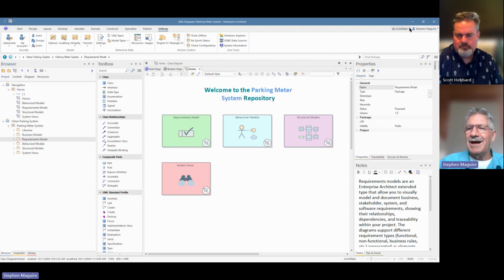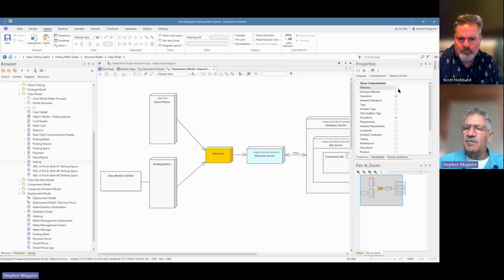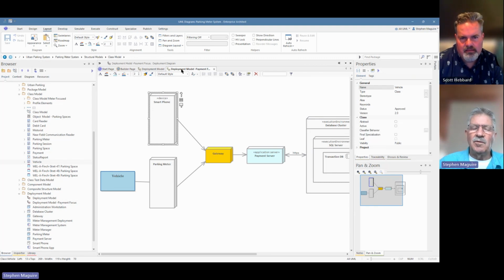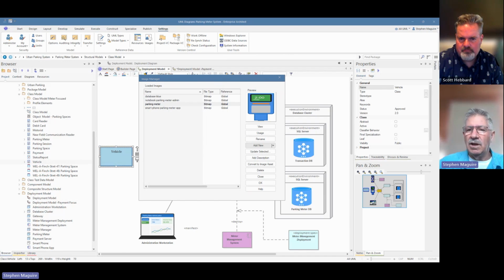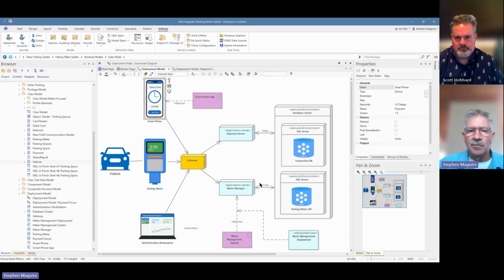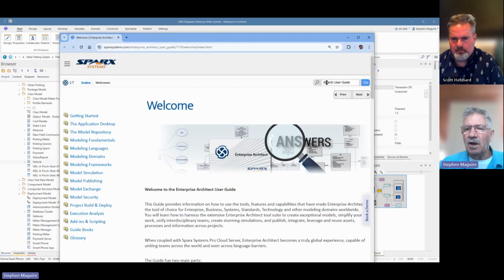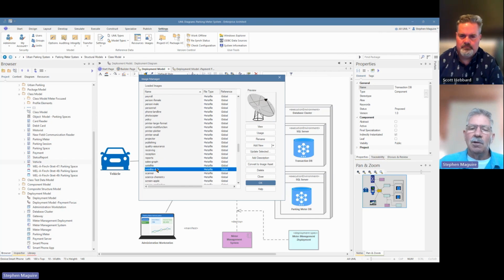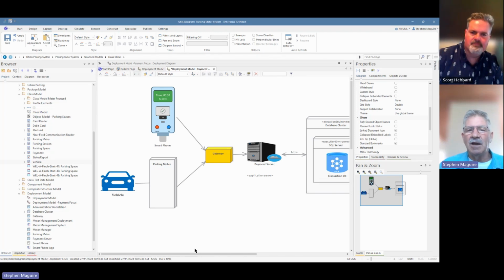Create Compelling diagrams with Images in Enterprise Architect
Stephen and Scott discuss how to manage images modelers can use in diagrams throughout the model to depict system iconography. The diagram images present model information in a way that business users and non-technical stakeholders readily understand.